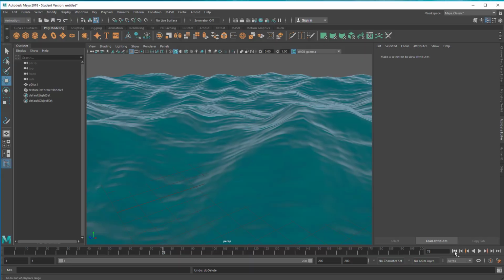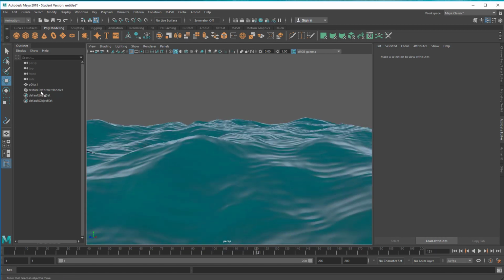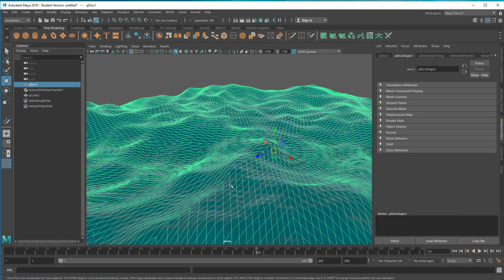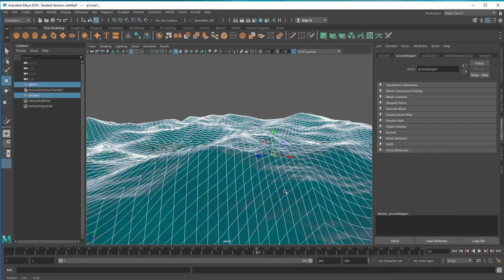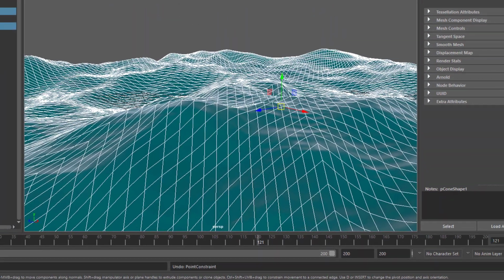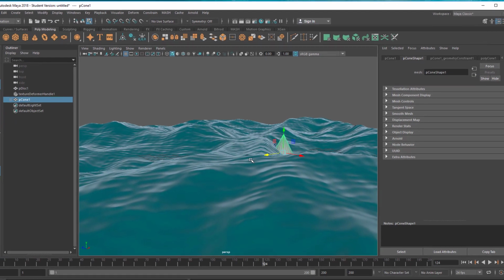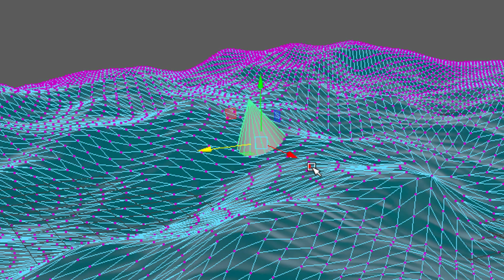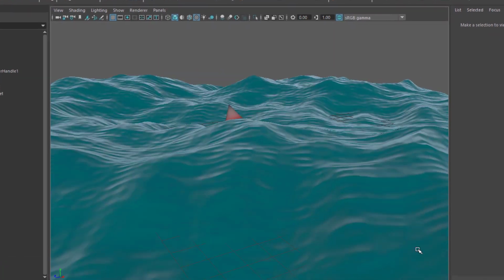Maya: Floating on Texture Waves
. or: A boat in the ocean. This tutorial is the spin-off of a question I got: When using a texture deformer, i. e. a texture which actually deforms geometry, can we let a boat drift on that geometry?

Well, the texture deformation is something special. It resides between the Displacement Map and the actual ocean/water module which Maya provides. Its advantage is that it is very light in terms of performance. Actually, there is no other way to create waves of water more rapidly as with the texture deformer.

The key to putting a boat on the texture deformed surface is to constrain it with, for example with the Point on Poly command. The Surface constraint is also good.